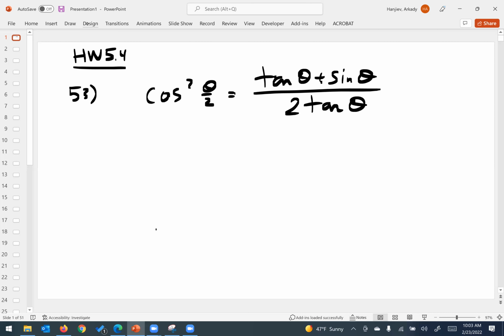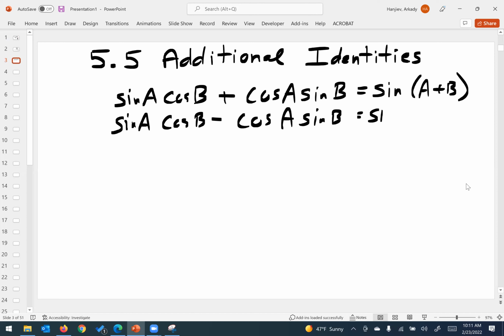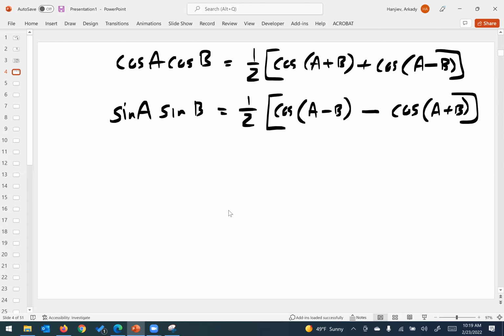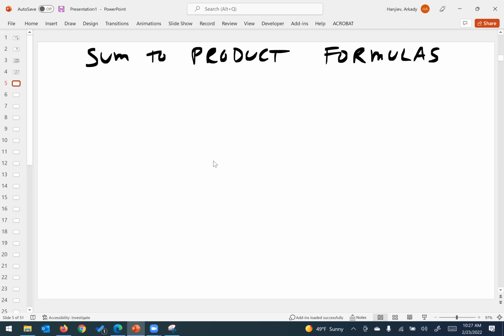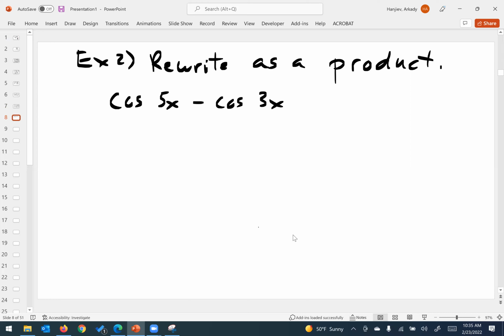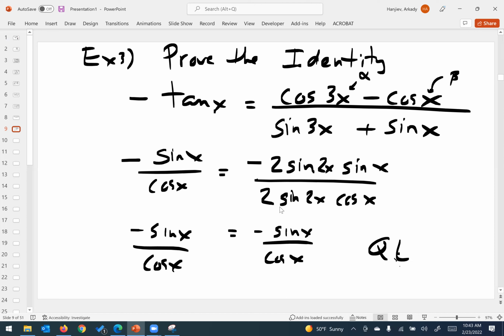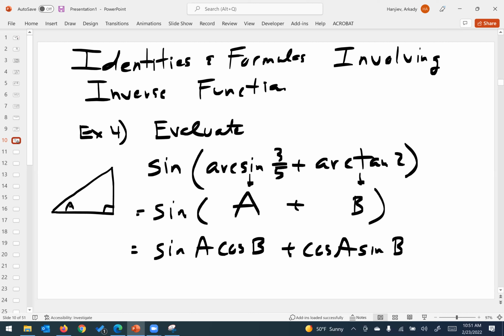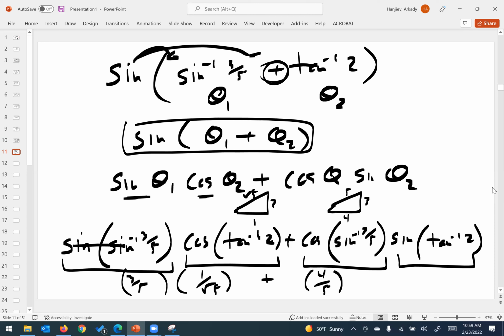TRIG-SLOCA: SEC 5.5 - 2/23/22